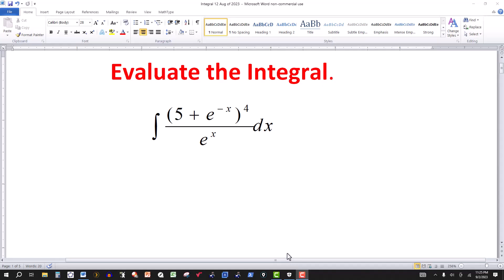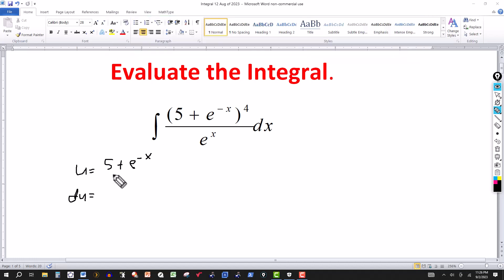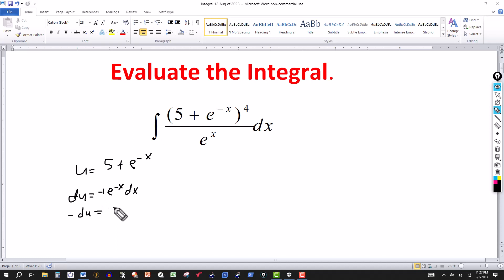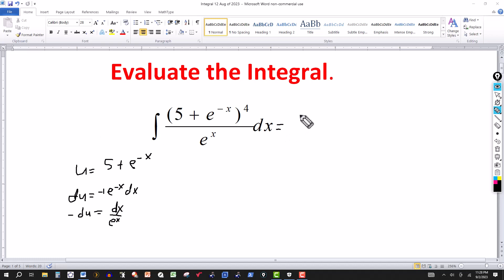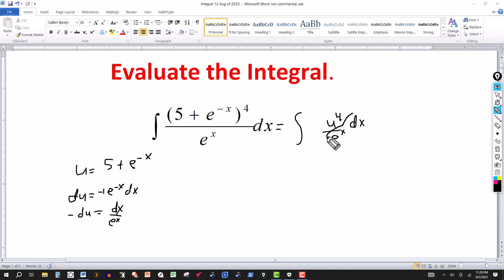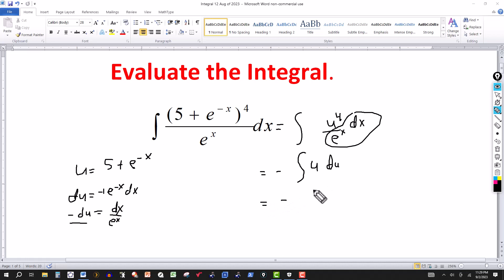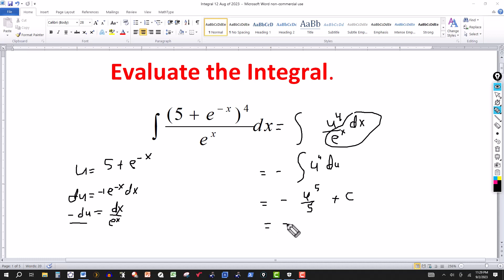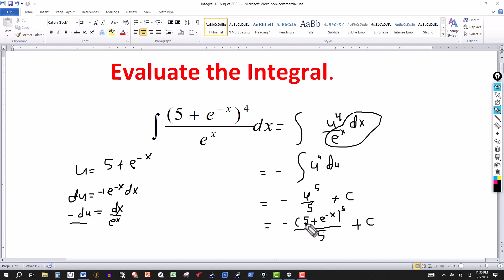The Integral of (5 + e^(-x))^(4)/e^x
In this video, we use a U-substitution to evaluate an indefinite integral.